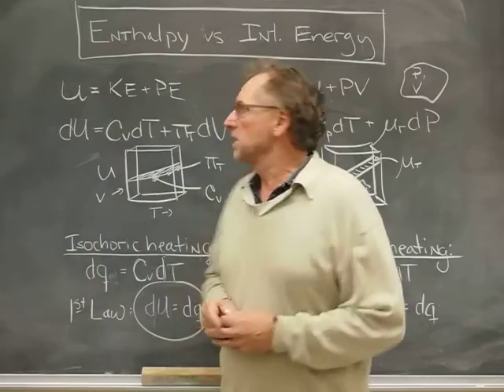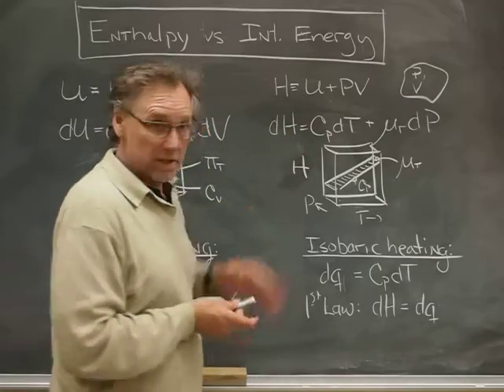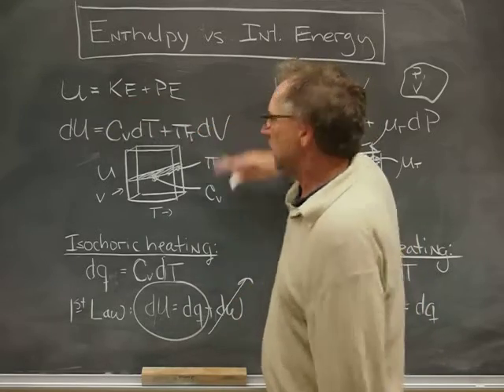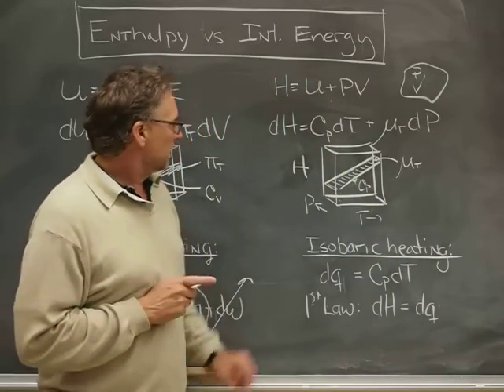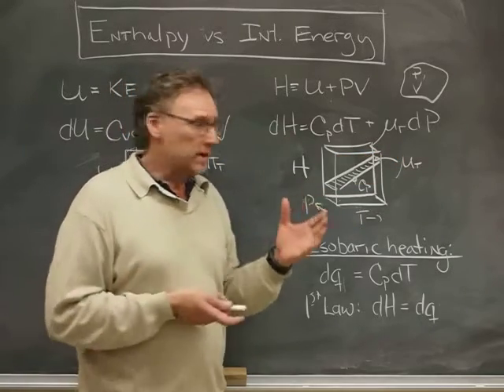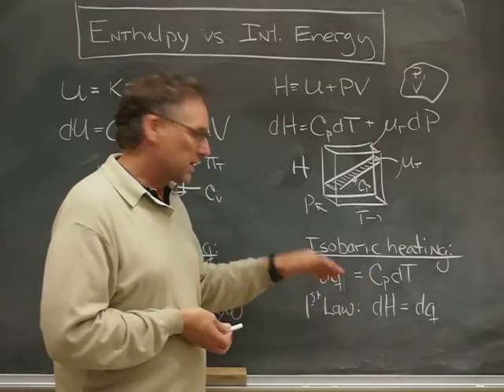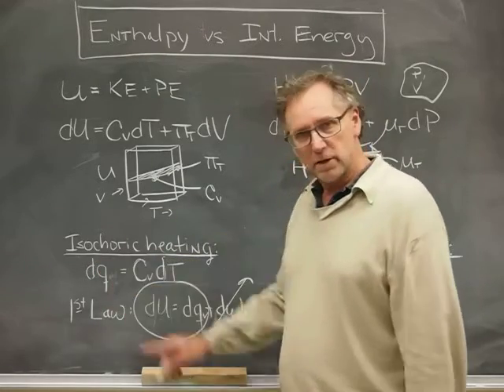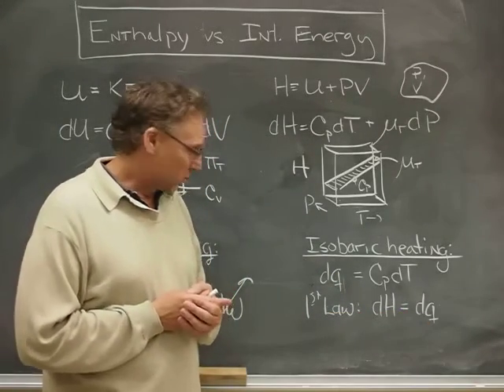Enthalpy vs internal energy